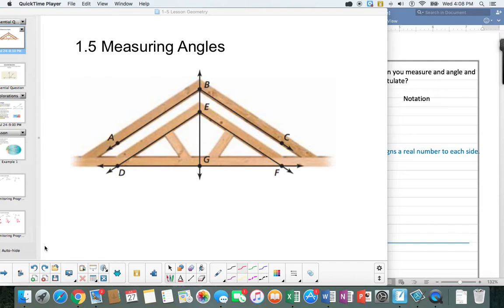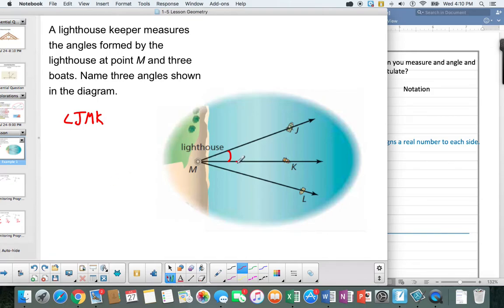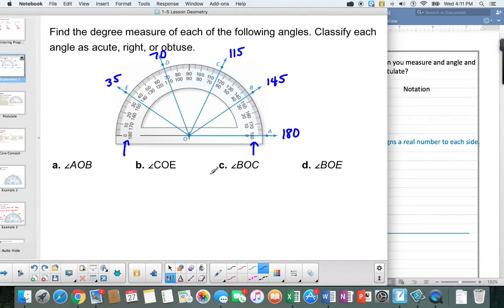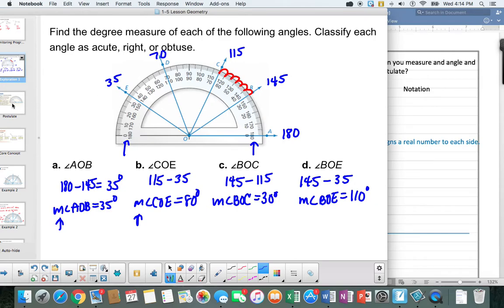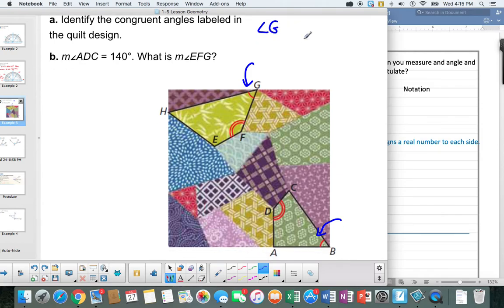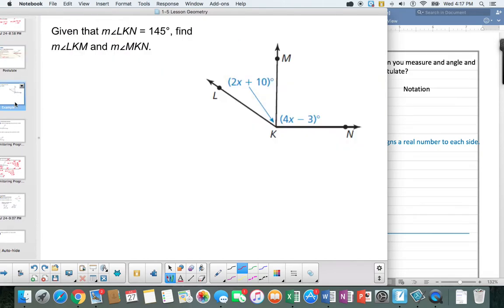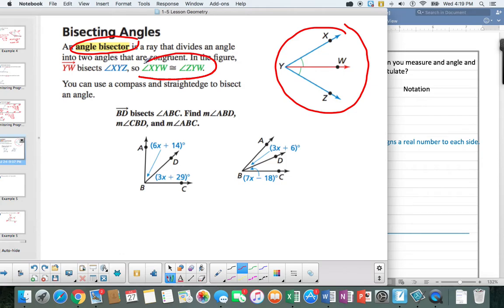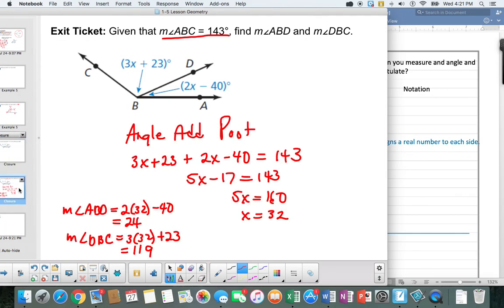1 5 Screencast Geometry